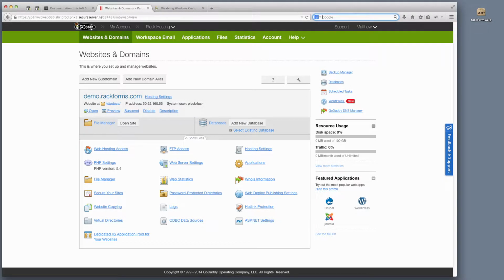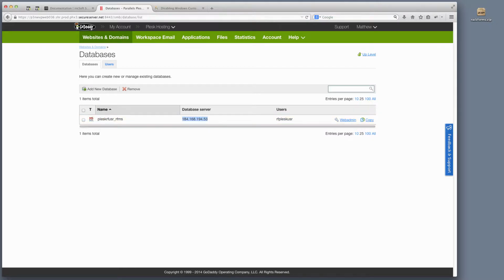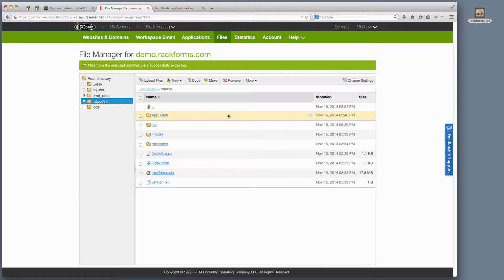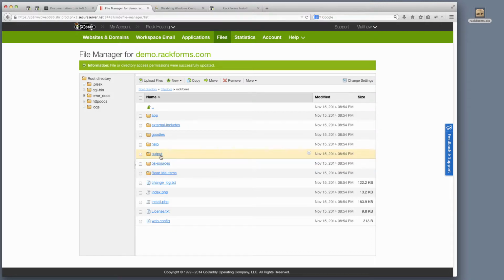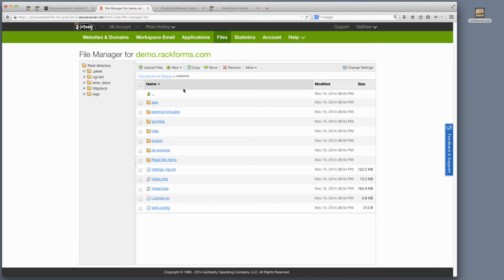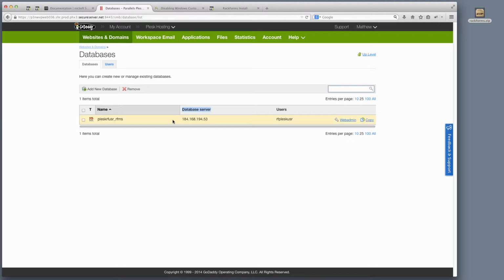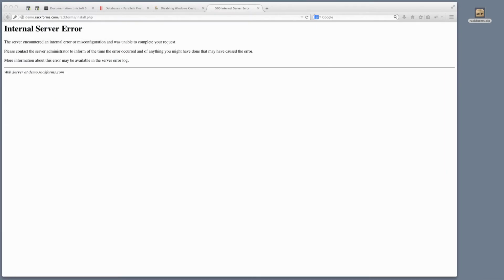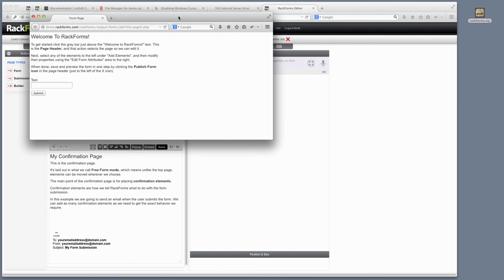Install RackForms On GoDaddy Windows Hosting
In this video we install RackForms on a GoDaddy Windows Shared Hosting account.